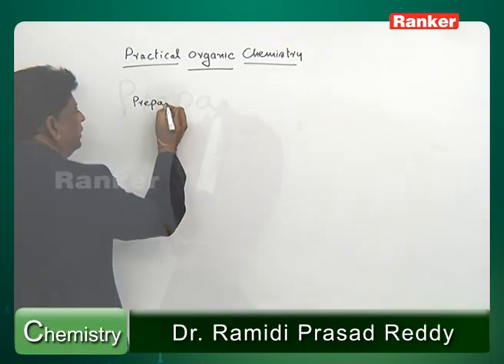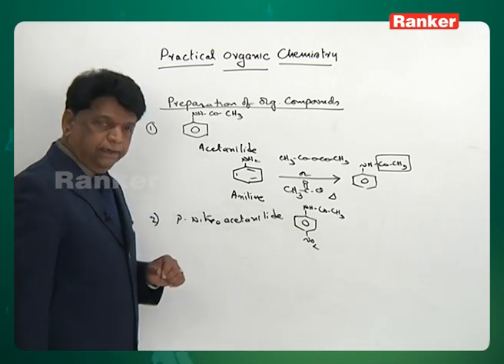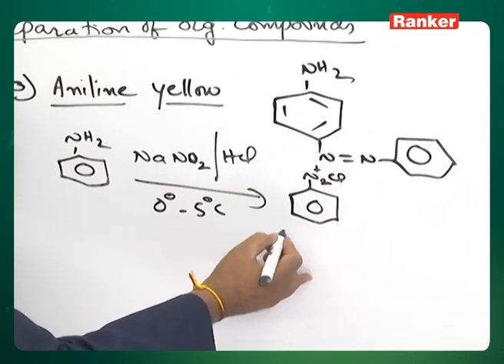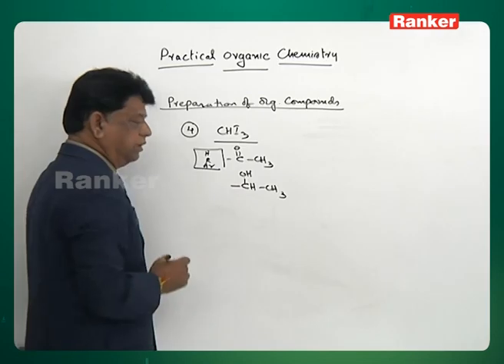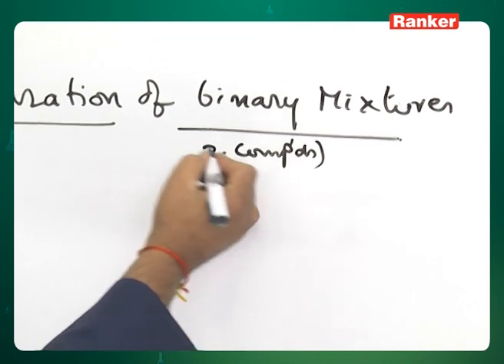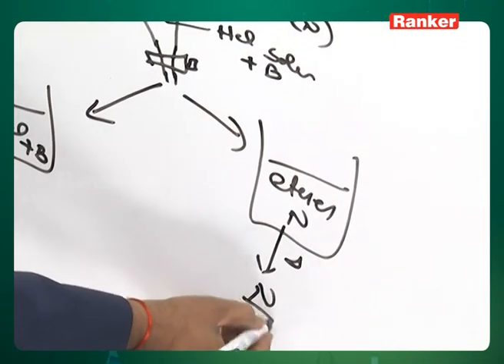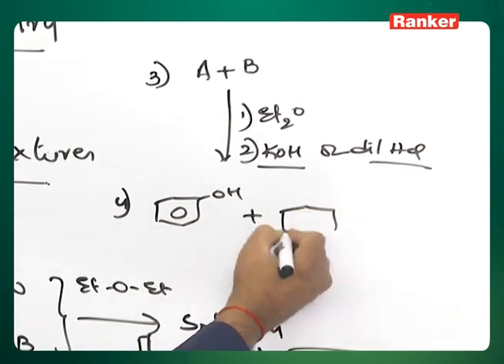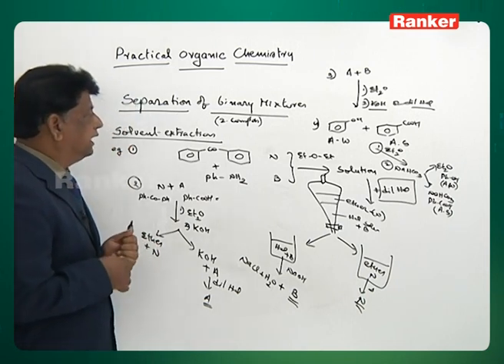Preparation of Organic Compounds | Chemistry | JEE MAIN 2023 | TS EAMCET | AP EAPCET | NEET 2023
This lecture video deals primarily with Preparation of Organic Compounds enclosed with Principles Related to Practical Organic Chemistry which is briefly explained by Dr. Ramidi Prasad Reddy Sir.